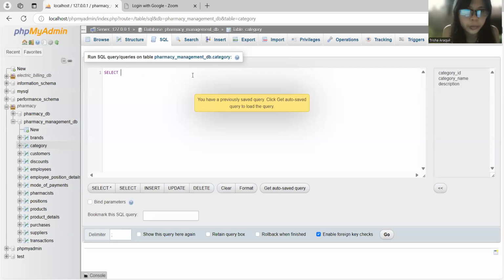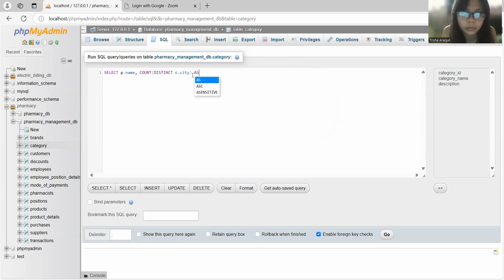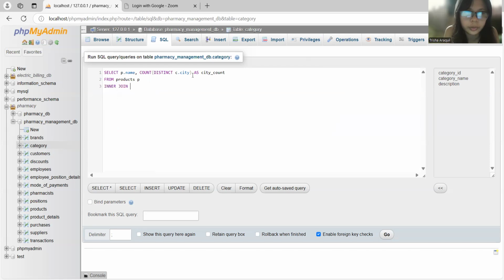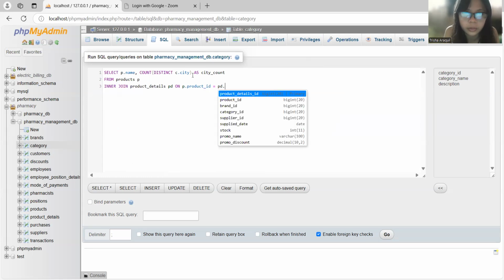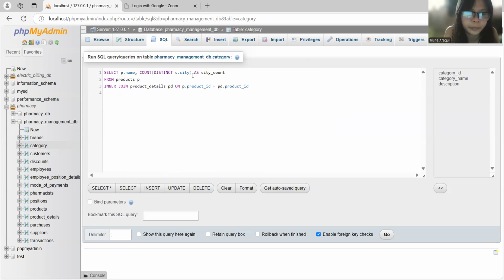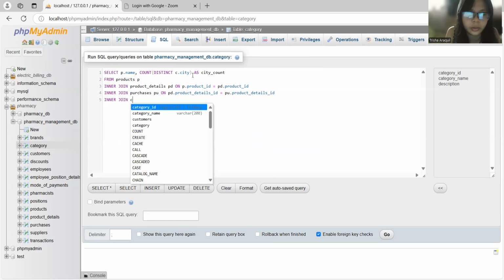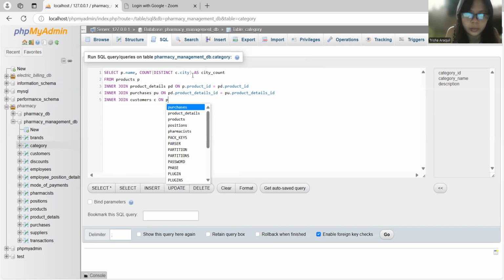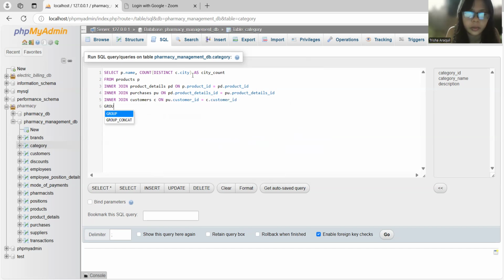Number 19: Find products that were purchased by customers from at least 3 different cities.